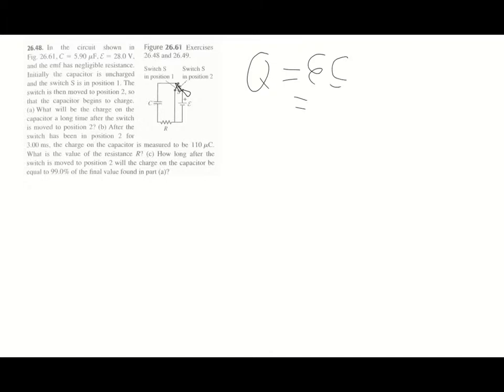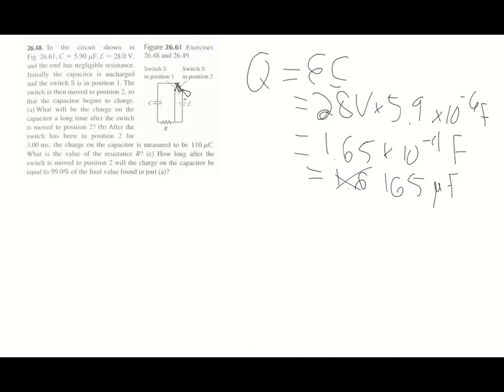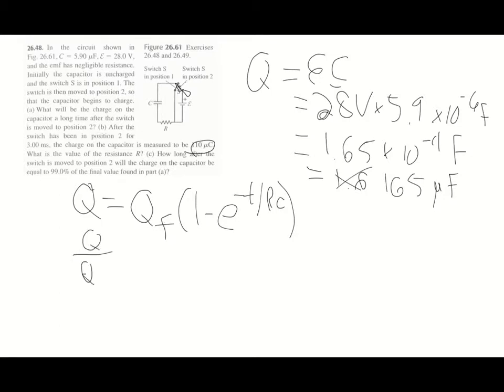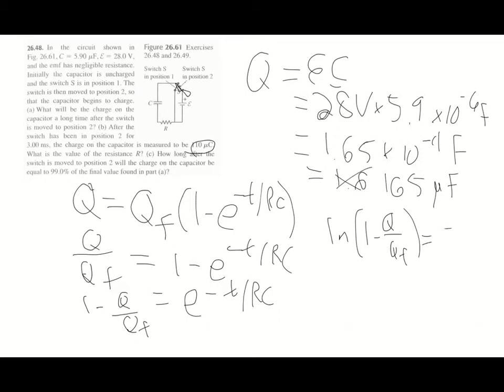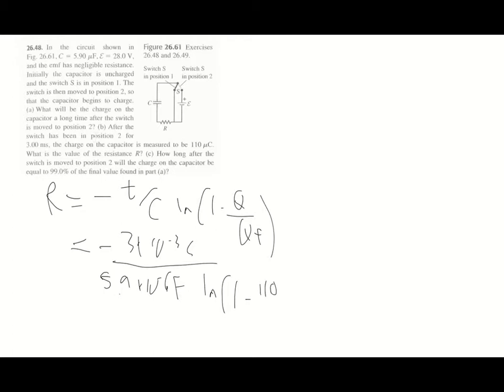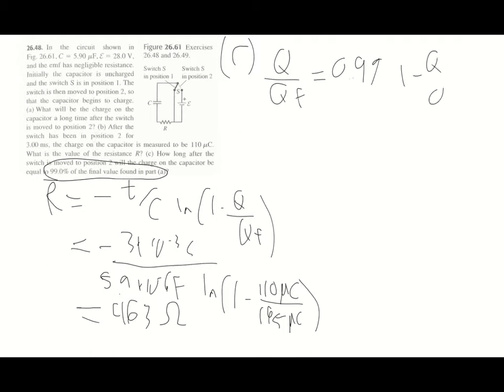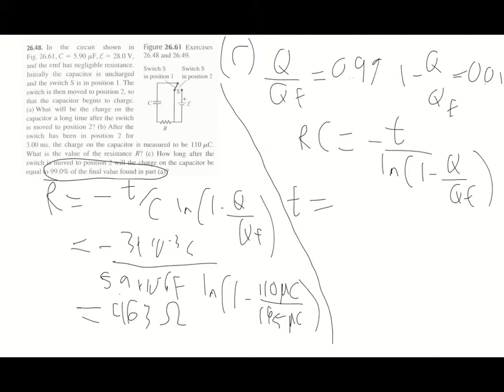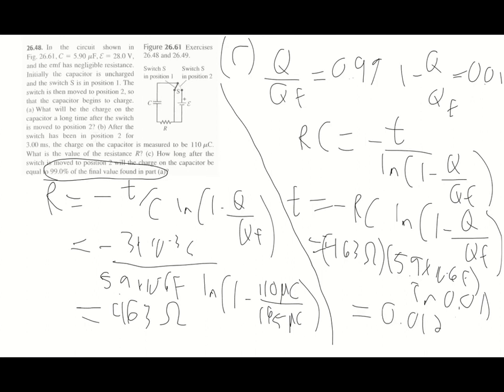26point48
Problem 26.48 from Univ Physics 12th ed. solved in all its glory for you.